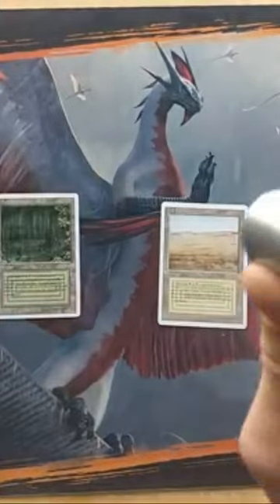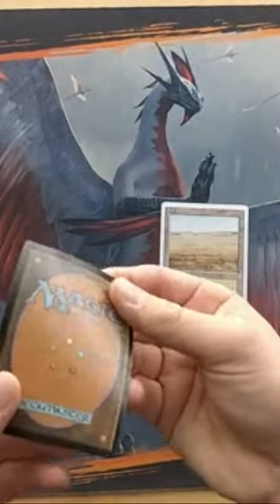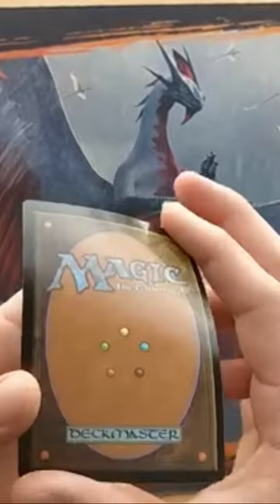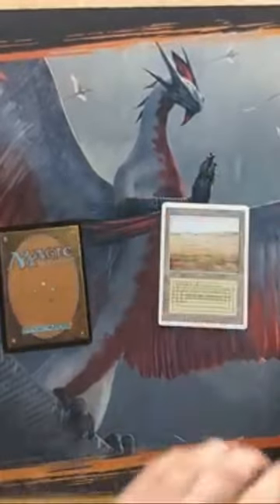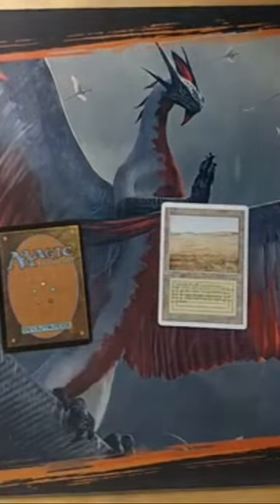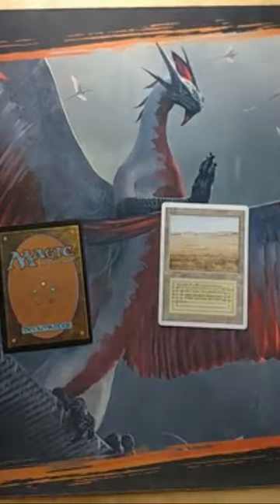Light Test For Fake Magic Cards